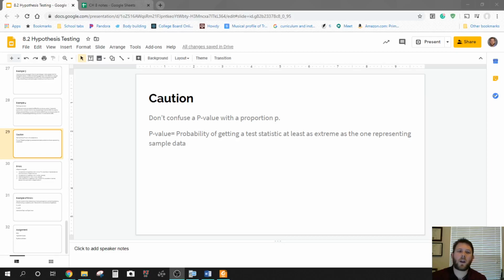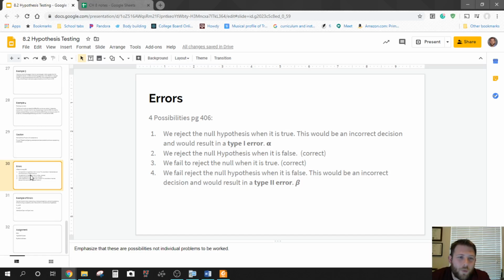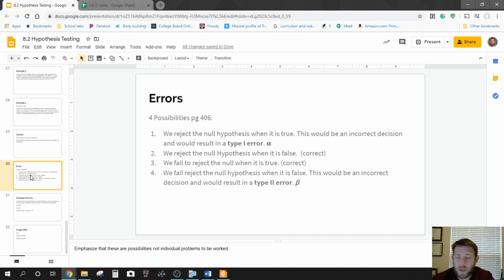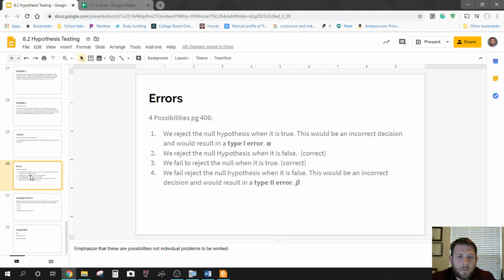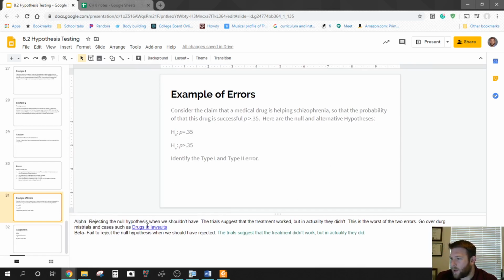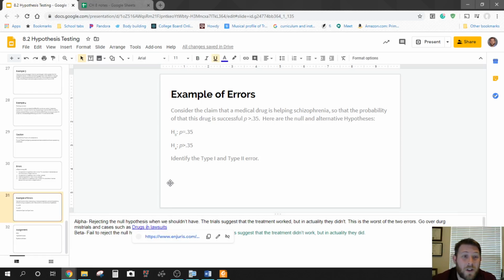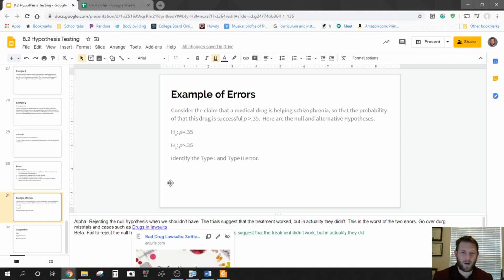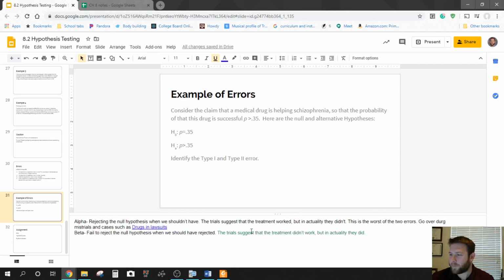8.3 & 4 P-Value part 2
The following is intended for my Dual Credit Statistics course. The examples and problems are from Triola's Elementry Statistics 4th edition using TI 83/84.